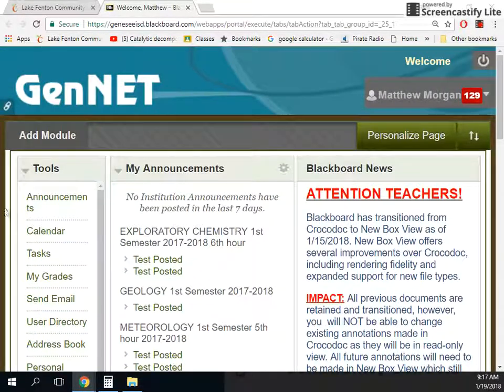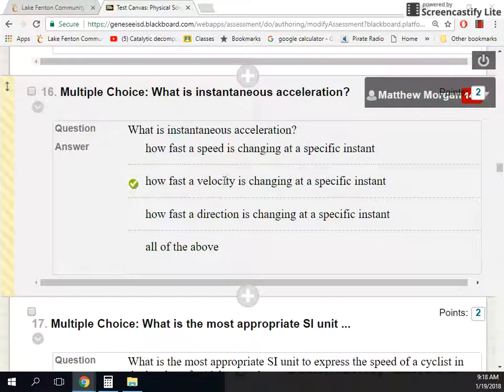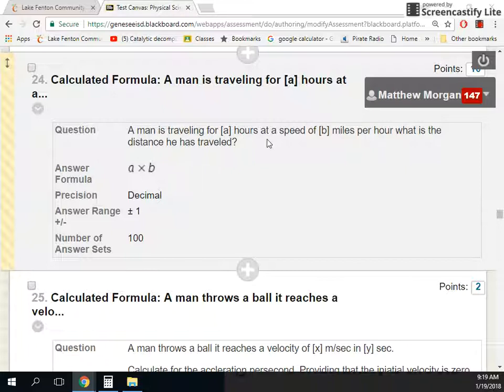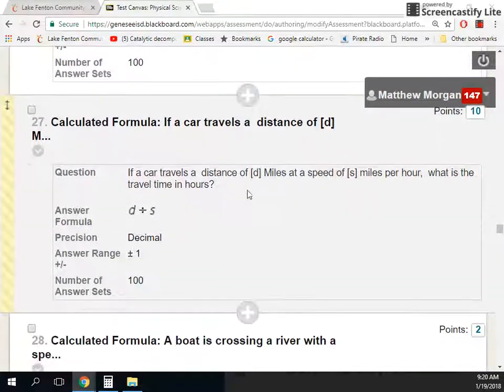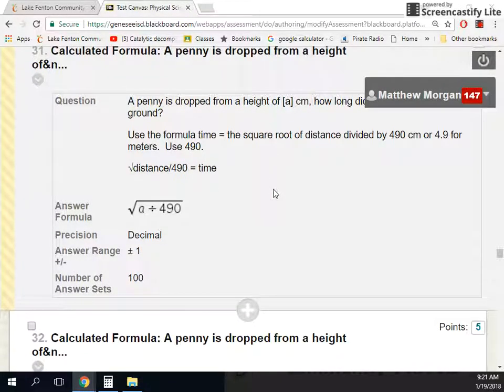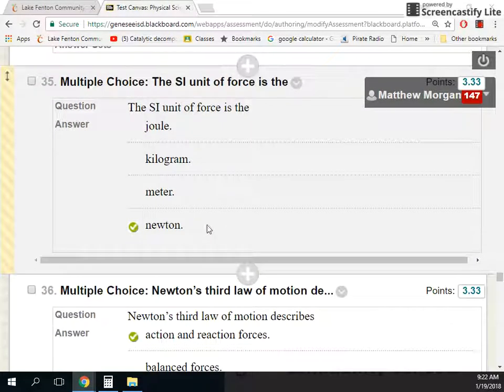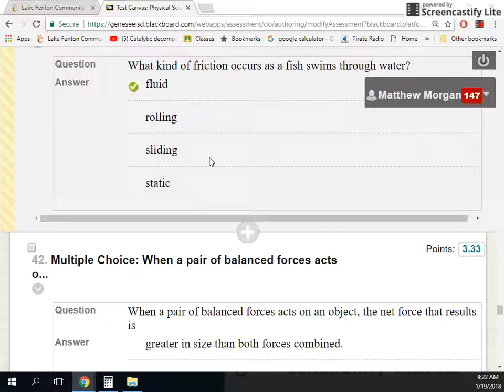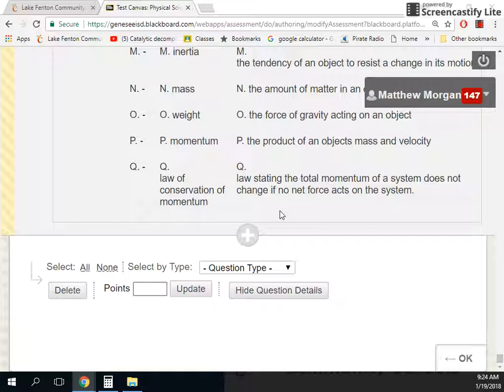final preview for physical science 1 semester 1st video